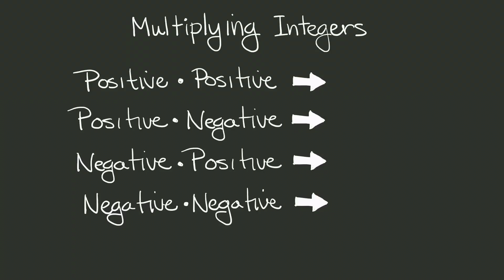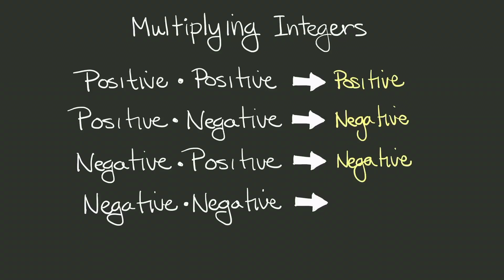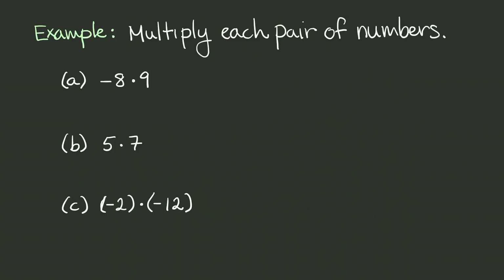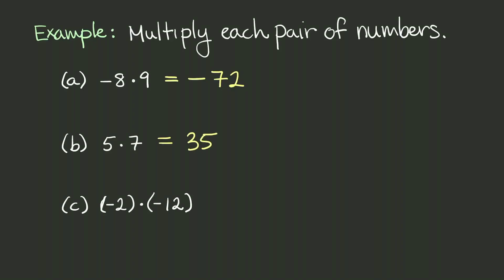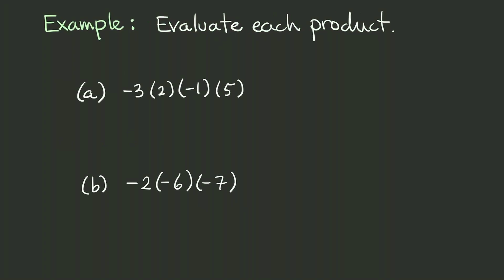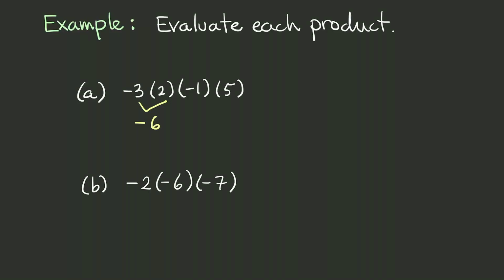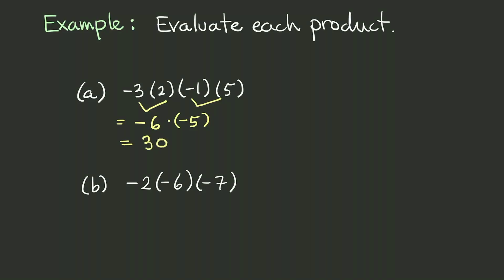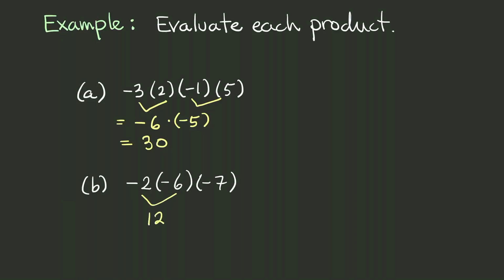Multiplying Integers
We provide examples of how to multiply positive and negative numbers.